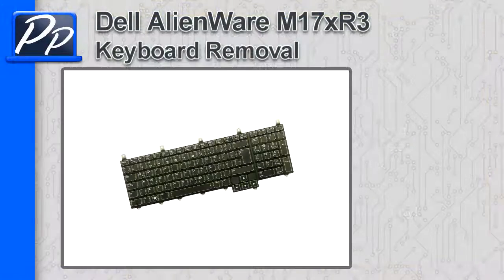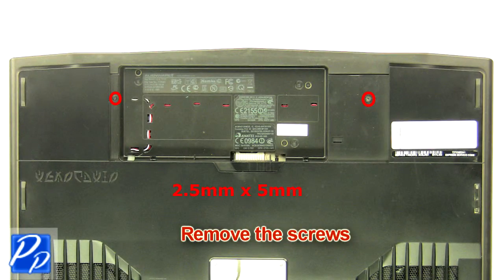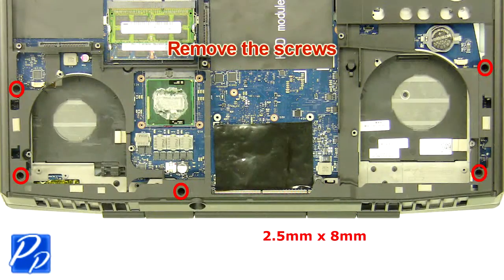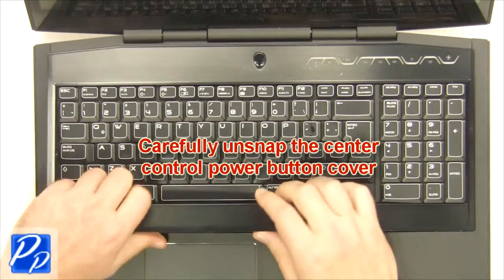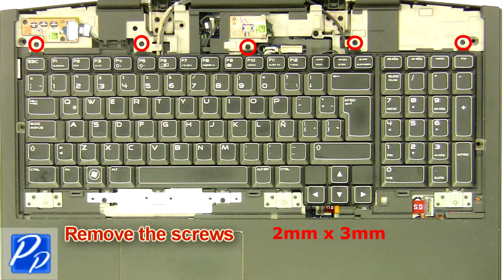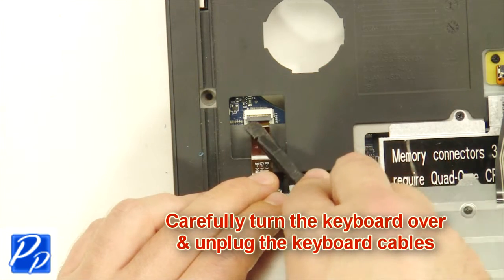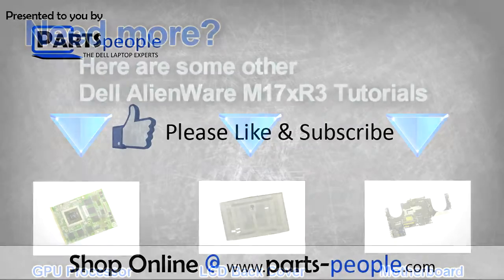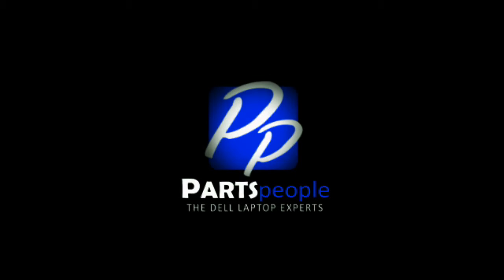Dell AlienWare M17xR3 Keyboard Replacement Video Tutorial